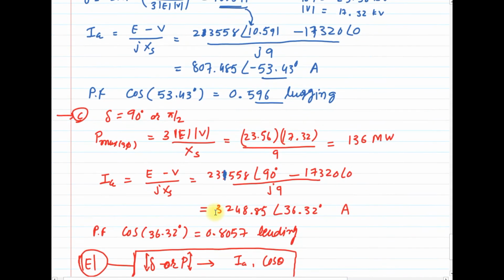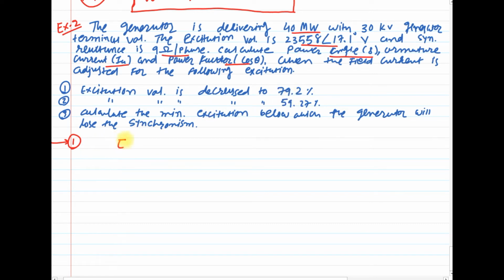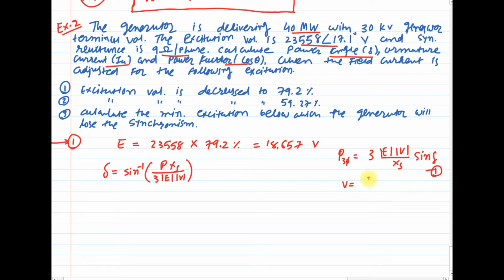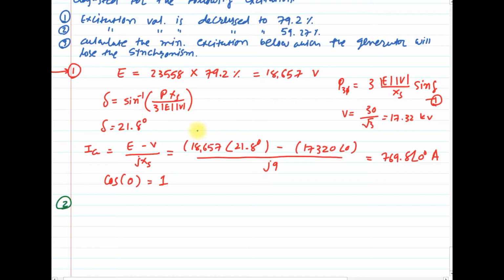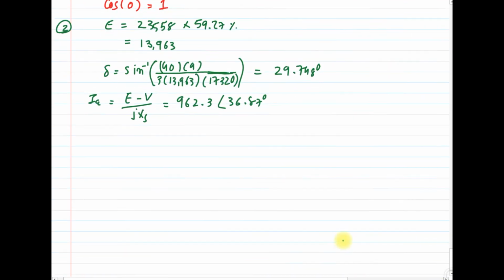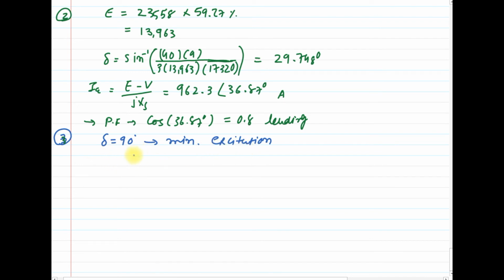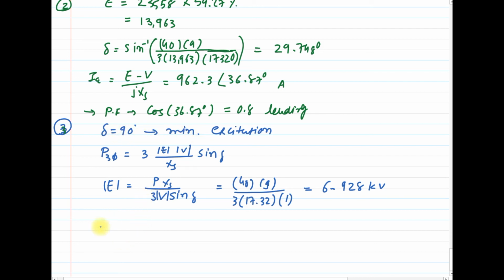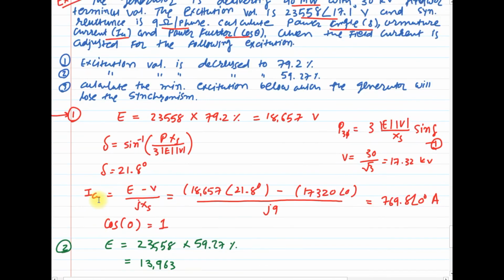6. Example 2 on Synchronous machine modelling for stability studies_MP